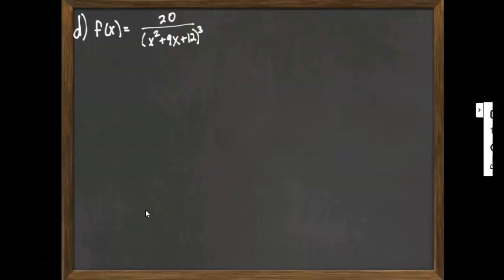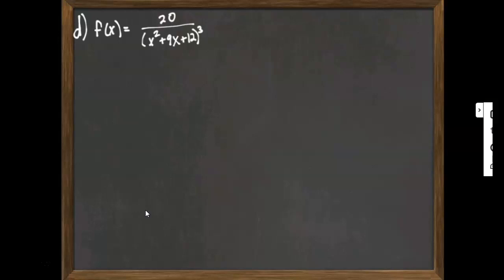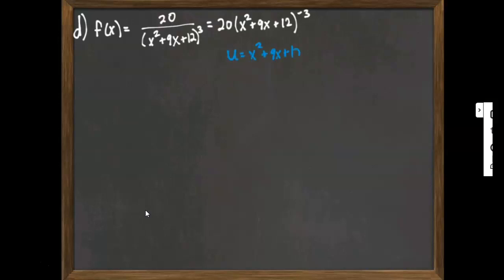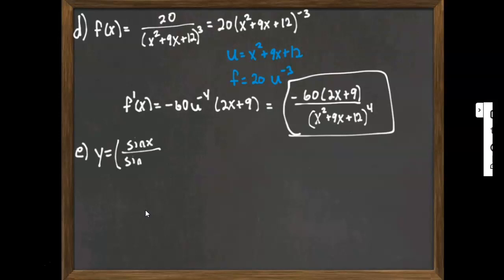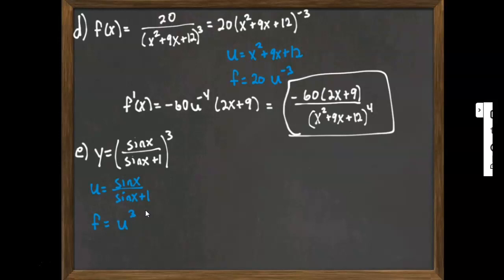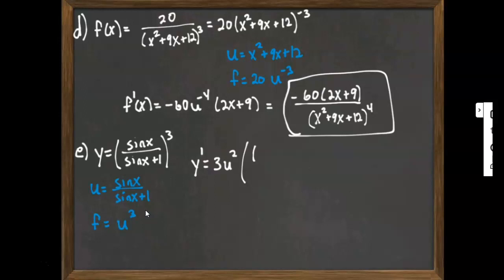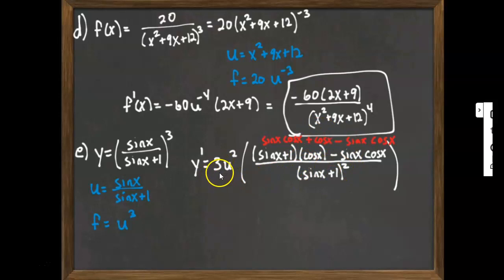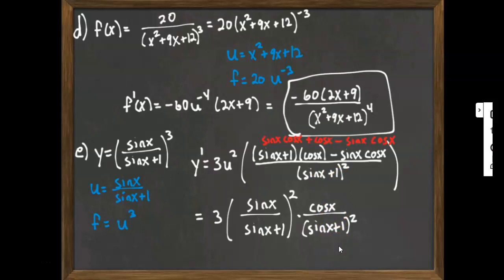Chain Rule 8